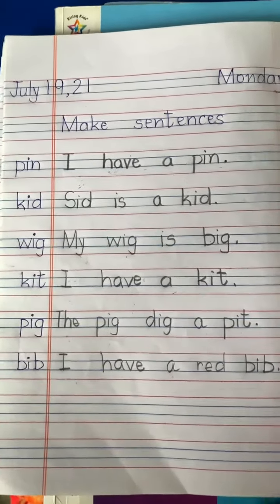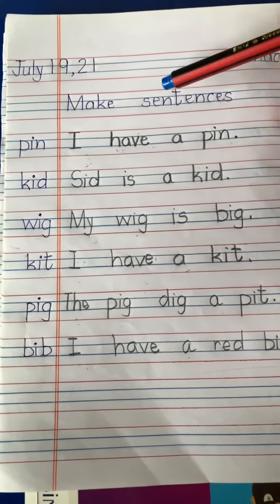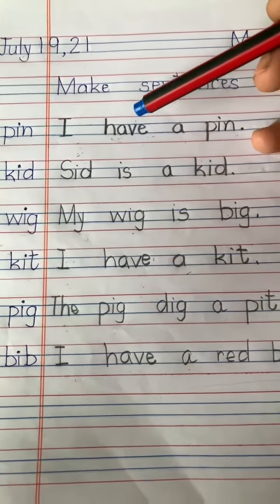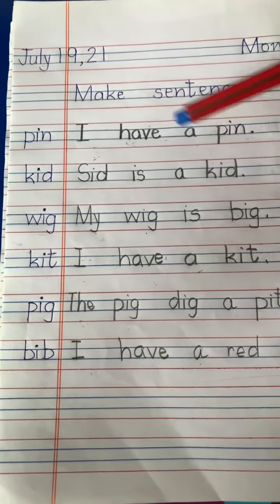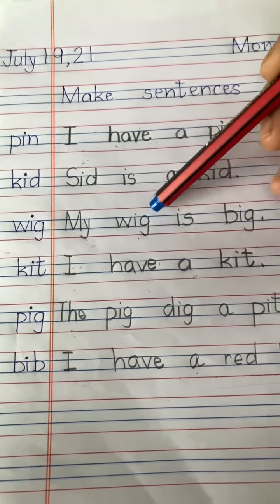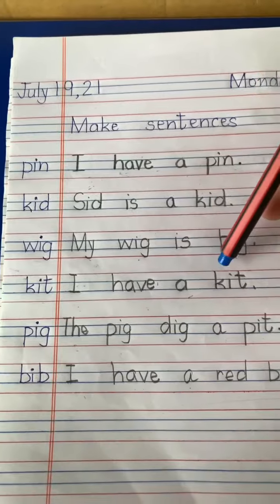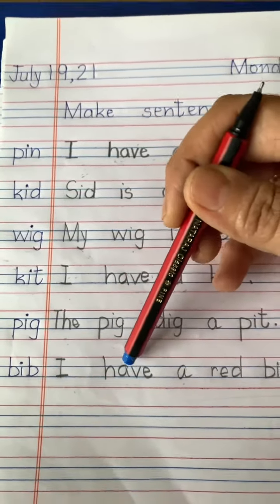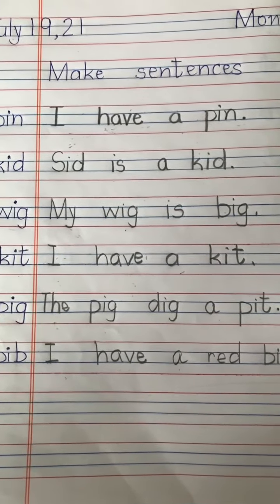UKG ENGLISH 19 JULY 2021